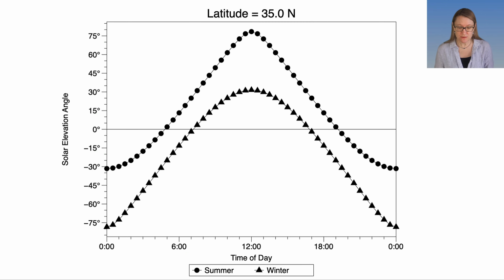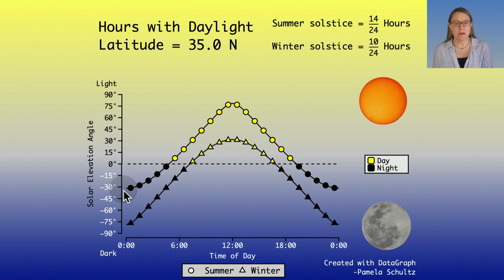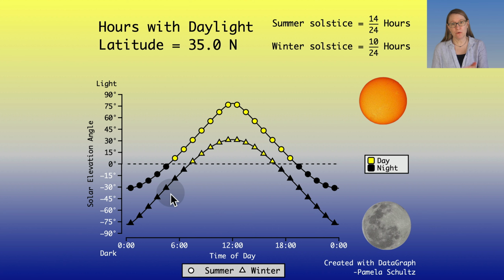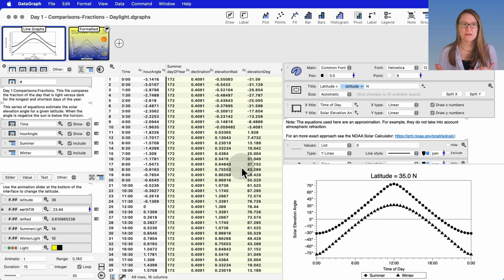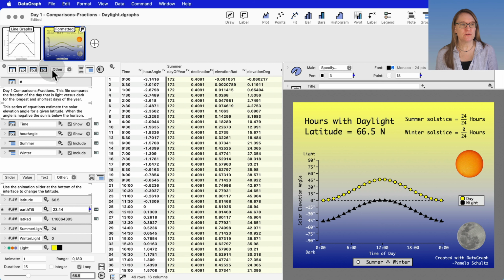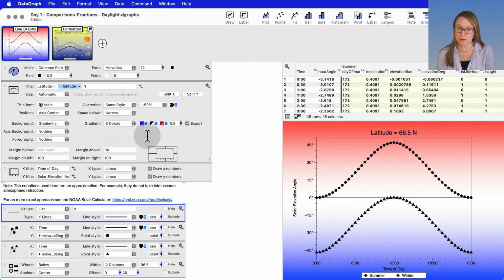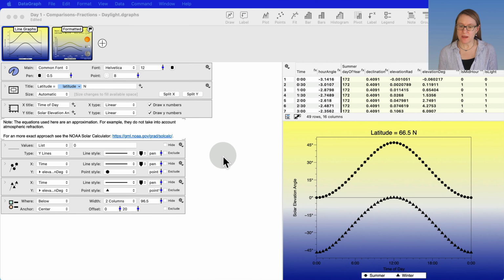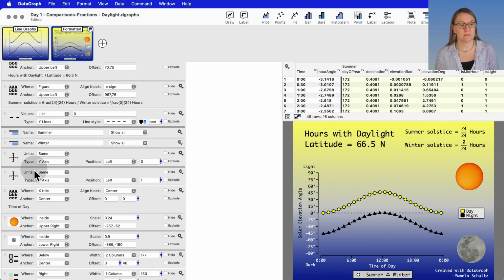30 Day Chart Challenge | Day 1 | Comparing Daylight Hours & Solar Elevation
This tutorial features a visualization of solar elevation angles to compare the longest and the shortest day using DataGraph, created as part of the 30 Day Chart Challenge.

00:00 - Introduction
02:55 - Line graphs of solar elevation angles
04:00 - Formatted version
07:25 - Customize latitude settings
08:39 - Add gradient backgrounds
11:38 - Adjust axes label font color
13:44 - Final thoughts

Note: The equations used here are an approximation. For example, they do not take into account atmospheric refraction. For a more exact approach, see the NOAA Solar Calculator

Week One: Theme Comparisons
1. fractions
2. slope
3. circular
4. big or small
5. ranking
6. theme day: Florence Nightingale